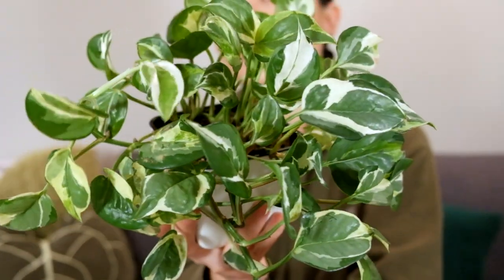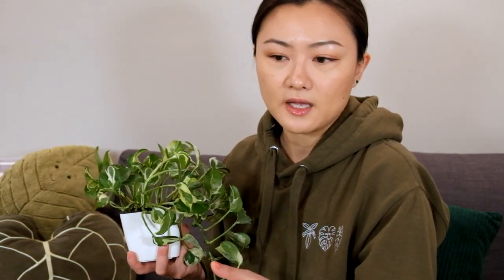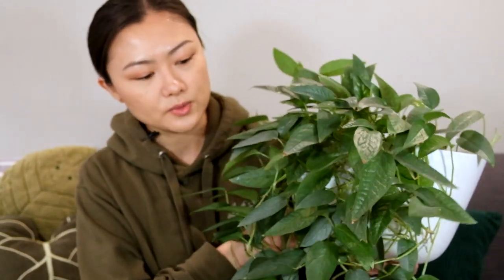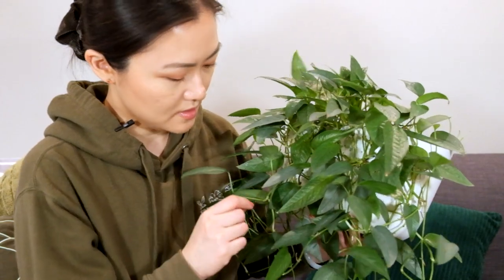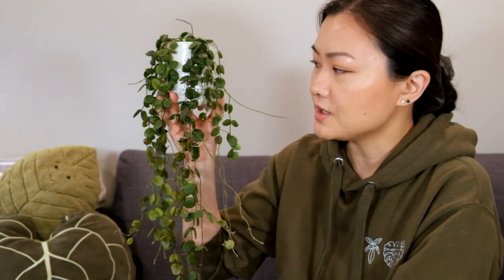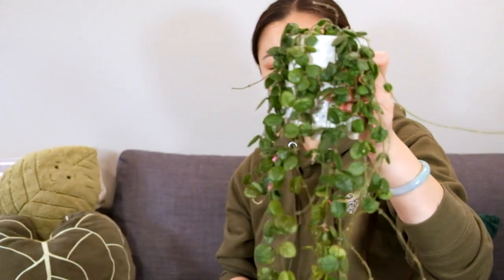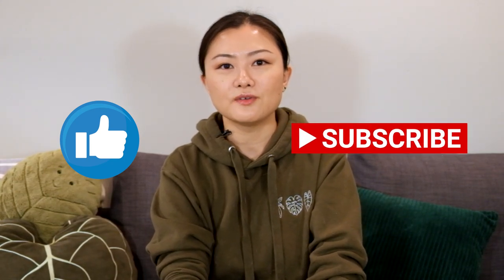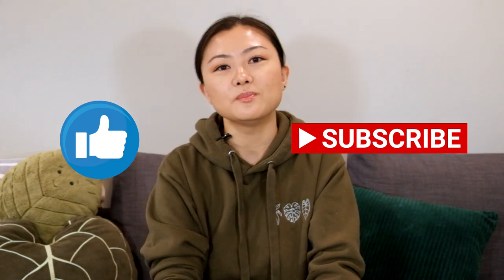7 Trailing Plants for All Plant Lovers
My 7 favourite trailing plants for all levels of plant lovers

🌱 Plants mentioned
Epipremnum aureum 'Glacier' or 'Njoy'
Epipremnum pinnatum 'Cebu Blue'
Scindapsus pictus 'Exotica'
Pseudorhipsalis ramulosa
Dischidia hirsuta
Philodendron hederaceum variegated
Philodendron micans

🌱 People mentioned
mrskoizumiplant.ca

*Live plants are only available for shipping within Canada.

BiZkettE1
macrovector